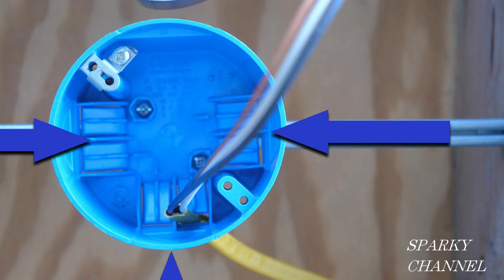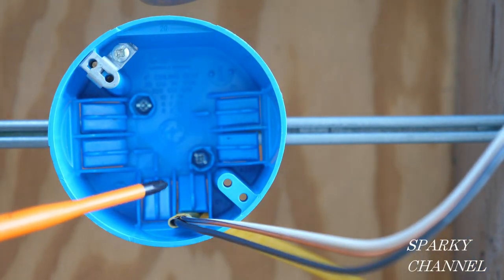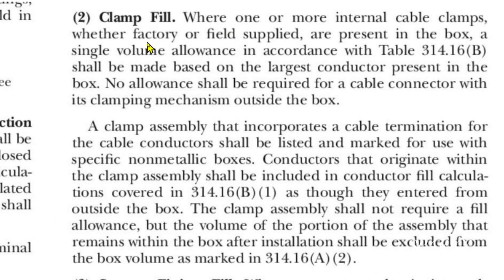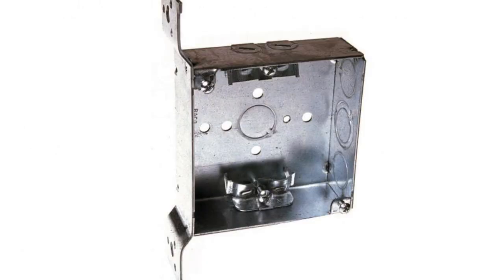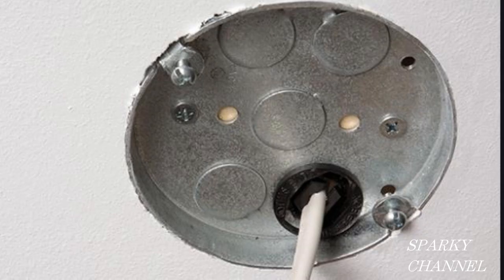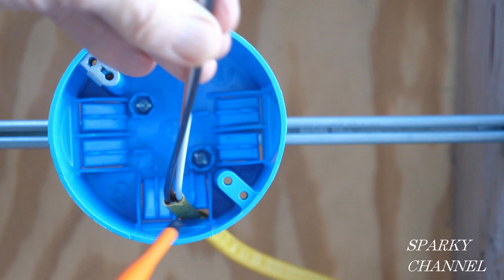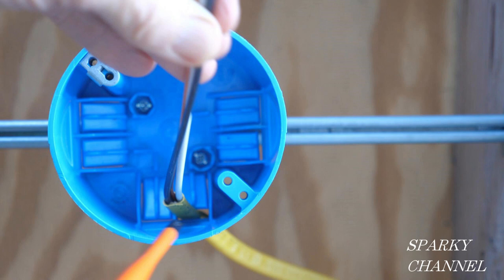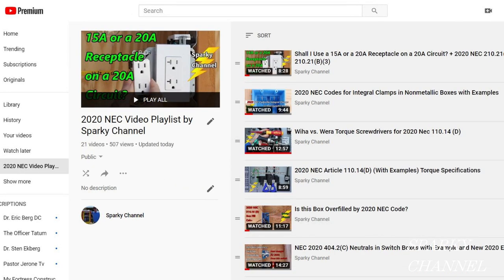Are Integral Clamps in Plastic Boxes Counted as Box Fill by 2020 NEC?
Gardner Bender MCS-20W 20PK Wood Stud Staple: Amazon

3M(TM) SI-1 Cable Stacker 25-Count: Amazon